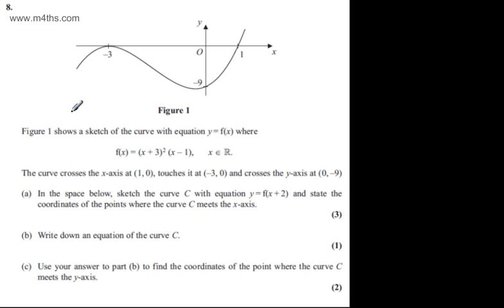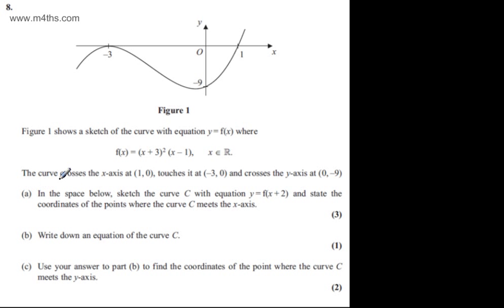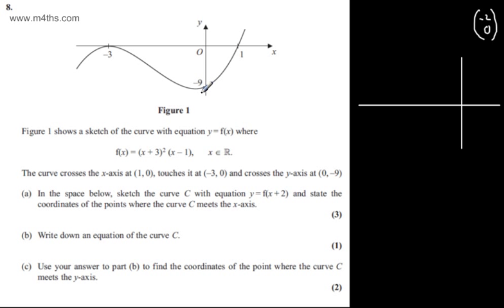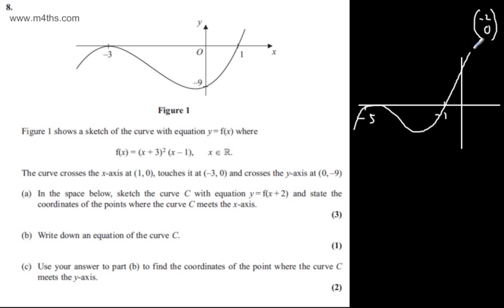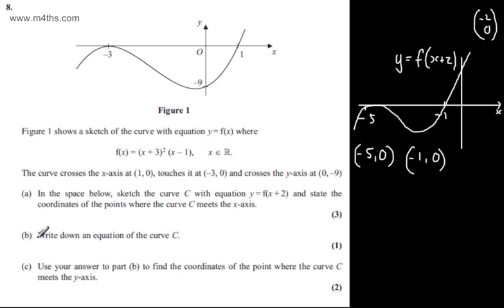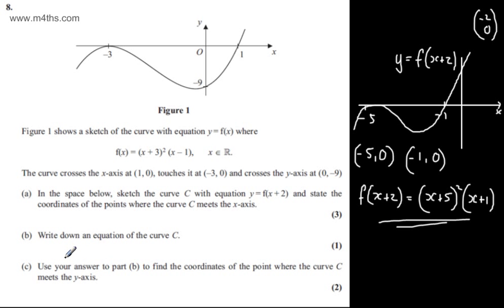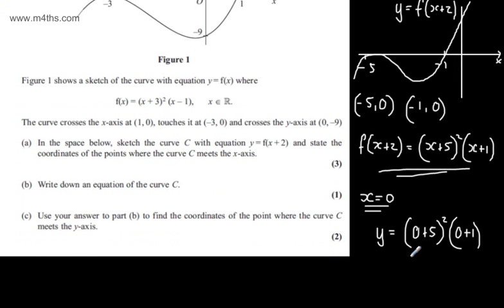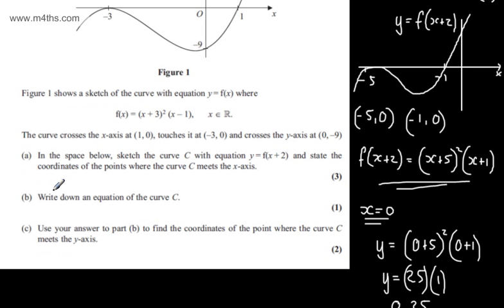q8 Core 1 Edexcel May 2013 Quick worked answers C1